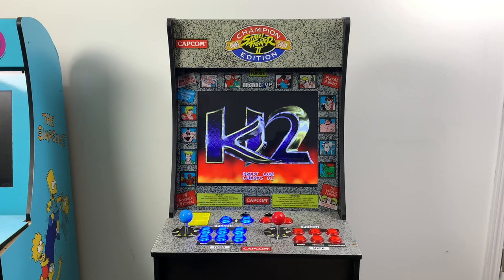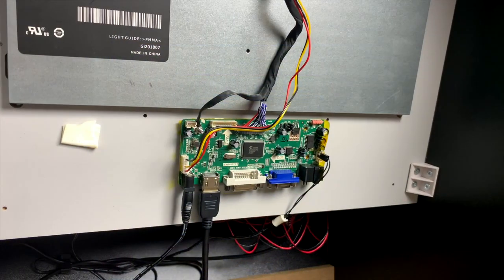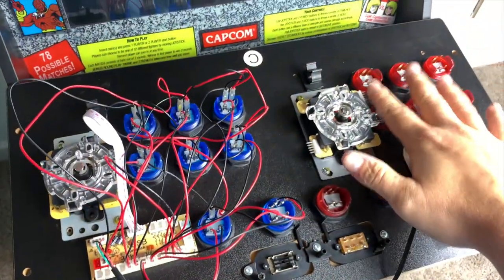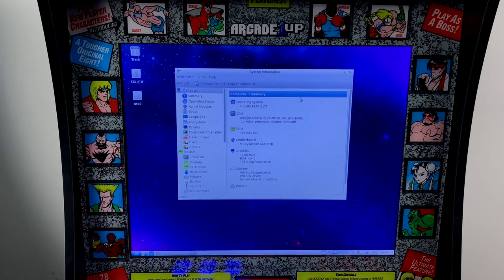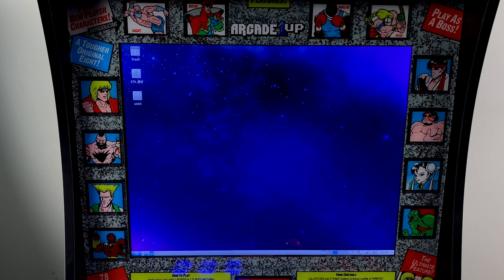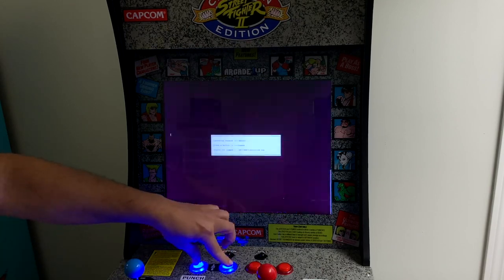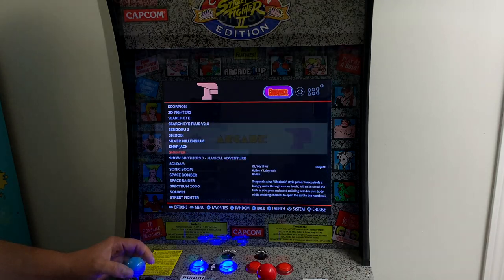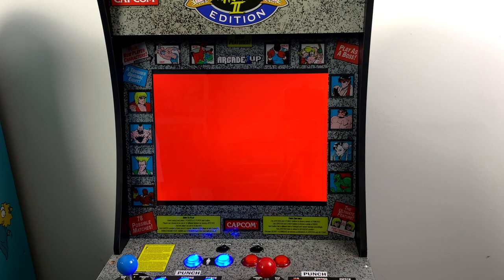Atomic Pi In An Arcade1Up Cabinet - Linux + RetroPie X86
An Atomic Pi Powered Arcde1up Arcade cabinet! Running Ubuntu with RetroPie X86 installed. This little board can even handle the MAME Arcade version of Killer instinct 2!
If you want to install an Atomic pi in your own cabinet just follow my Aracde1up Raspberry pi mod video and substitute the Raspberry Pi for the Atomic Pi.

Parts Used in this build:
HDMI LCD Controller Board
Arcade Sticks Buttons and Encoders